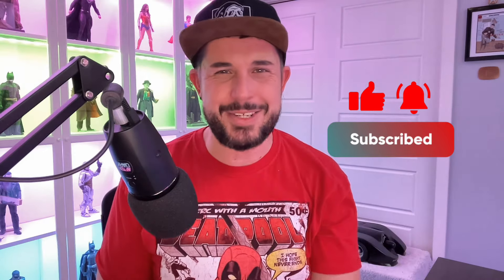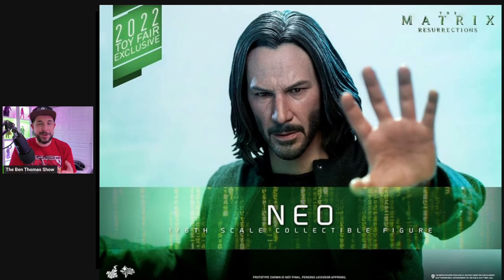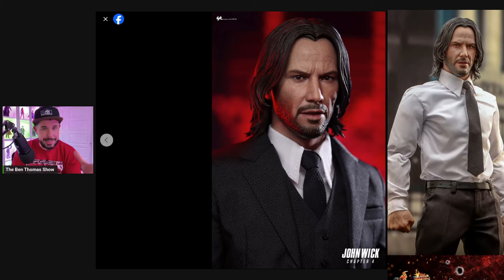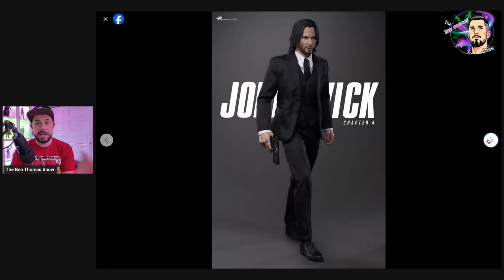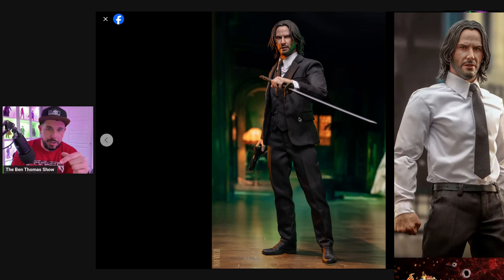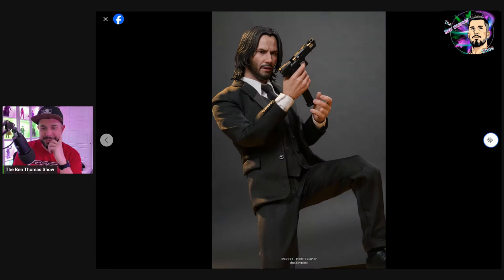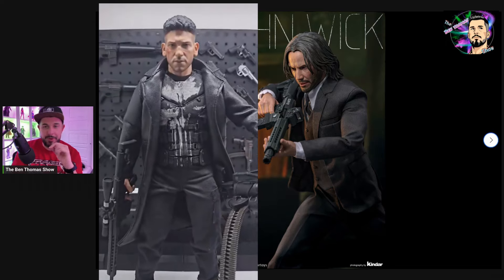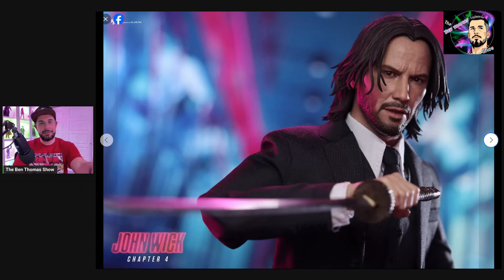HOT TOYS JOHN WICK 4 FIGURE RELEASED! ARE YOU HAPPY WITH THE FINAL SCULPT?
Join me for my reaction to the newest Hot Toys Release of John Wick!

Are you happy with how it turned out?